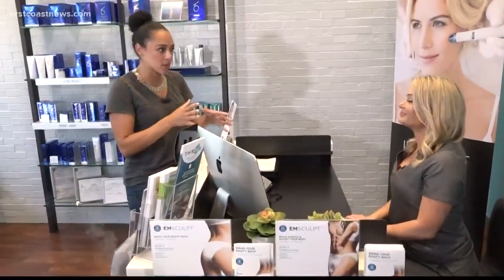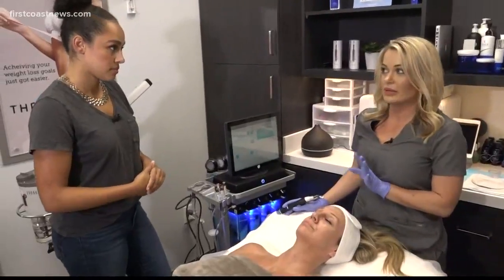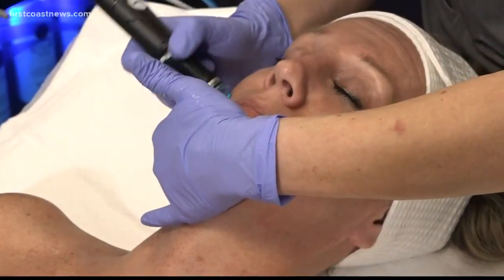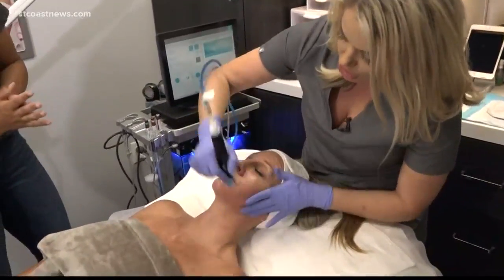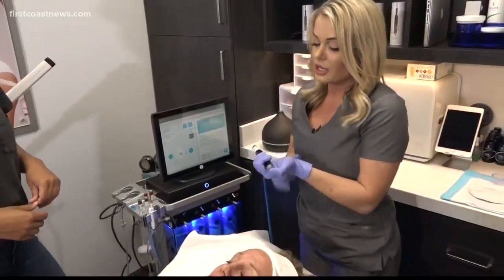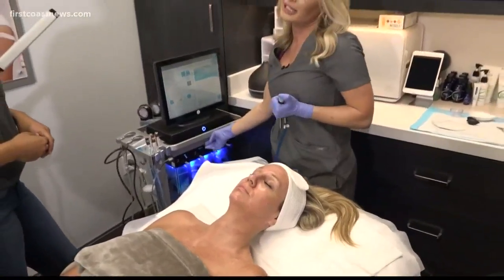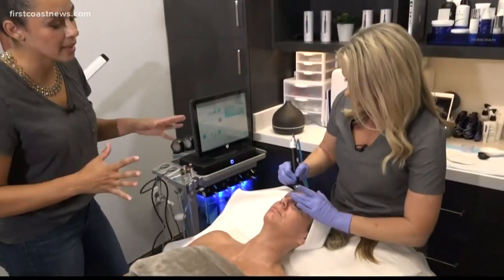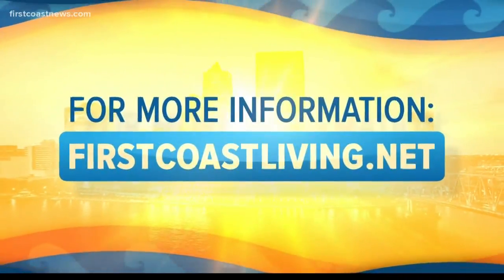Treat yourself with a great facial from Thrive Infusions & Medical Spa (FCL November 15th)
Everyone loves a great facial!